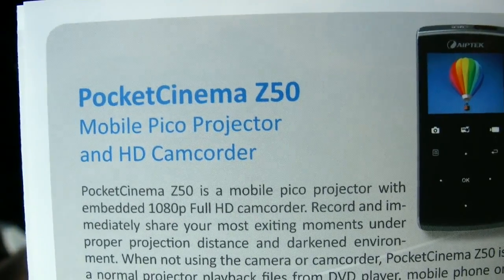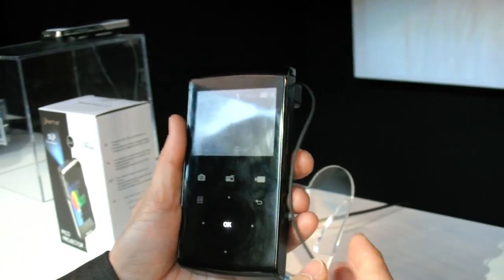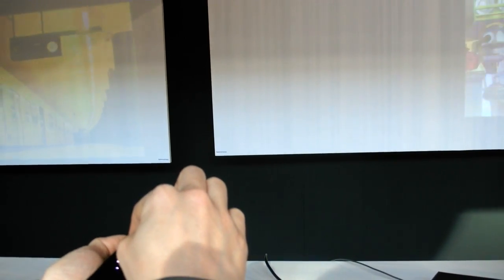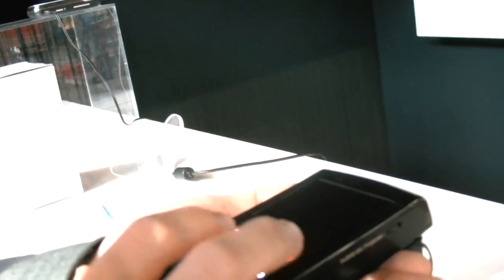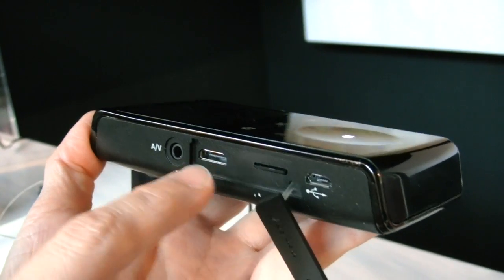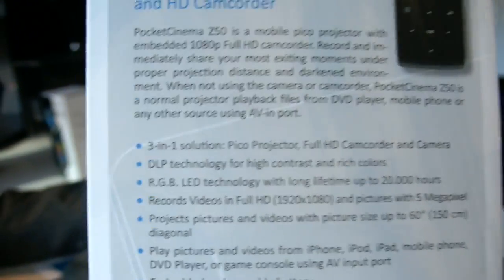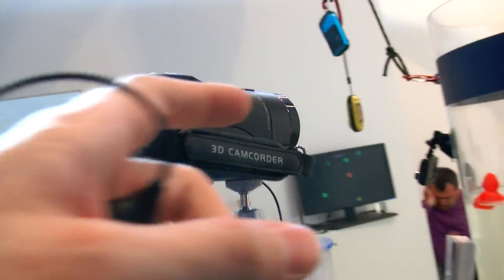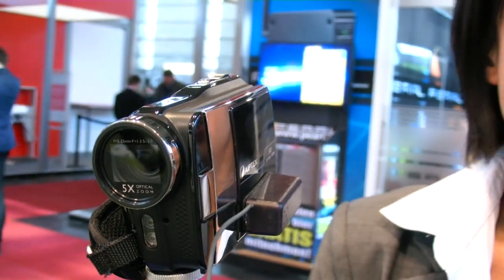Aiptek PocketCinema Z50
New all-in-one Aiptek pico projector with a 5 megapixel photo camera on the back, it can record 1080p or 720p video and output it directly with the built-in VGA 50-lumen DLP Pico projector.